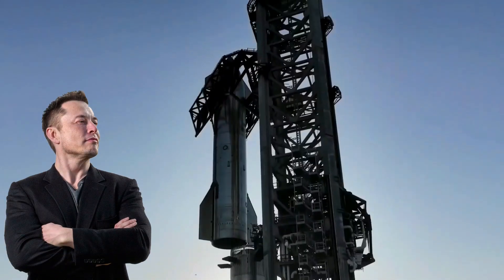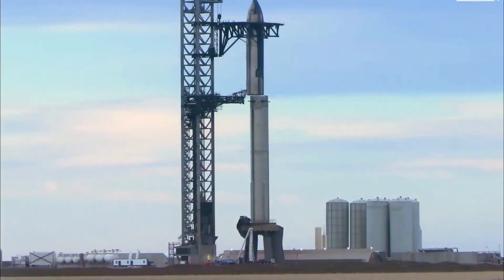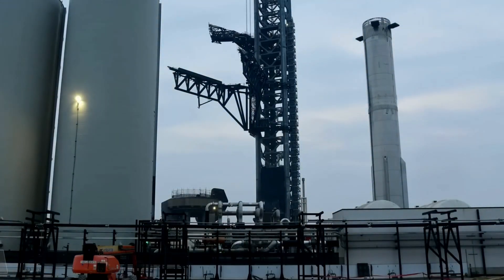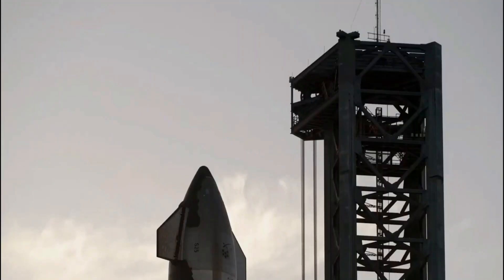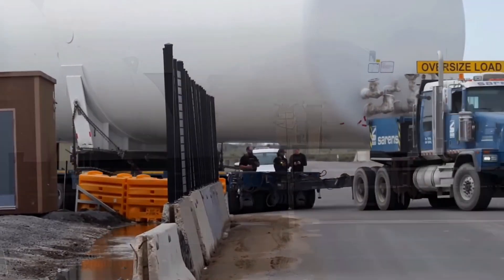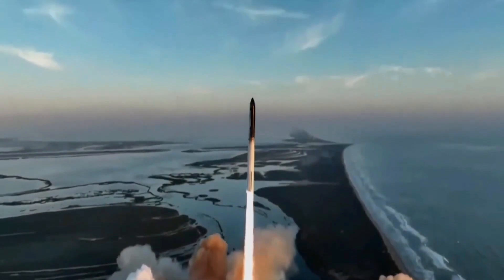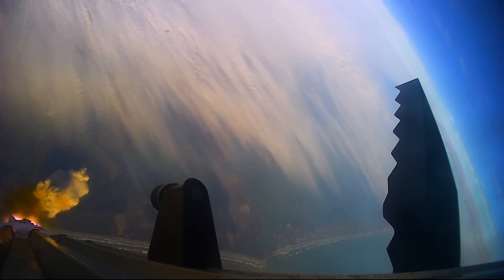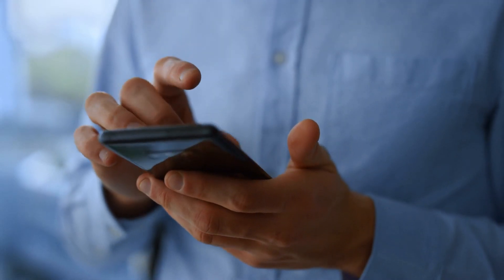The Red Planet is Powered by Innovation with Starship 2.0!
In this video, the original design is explored, as well as the reasons behind the recent upgrades (heat shield, landing legs), as well as ideas for automated landings in the future.